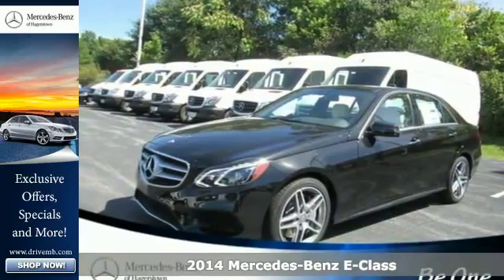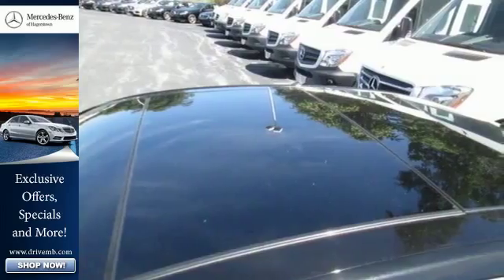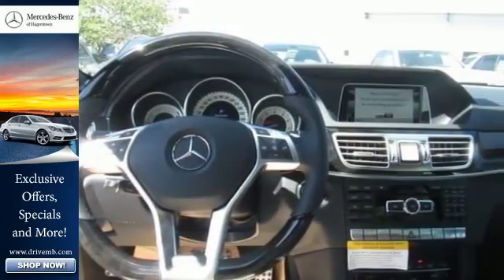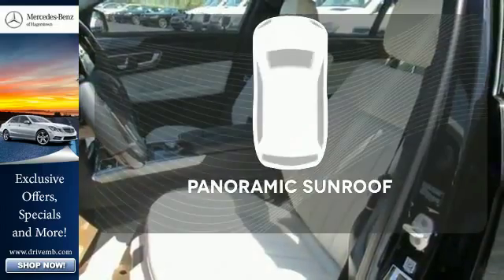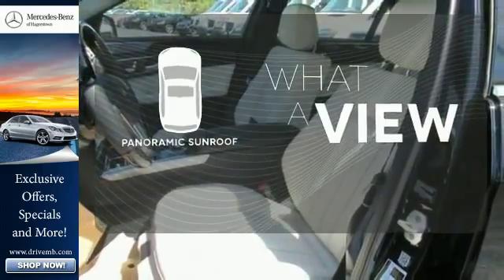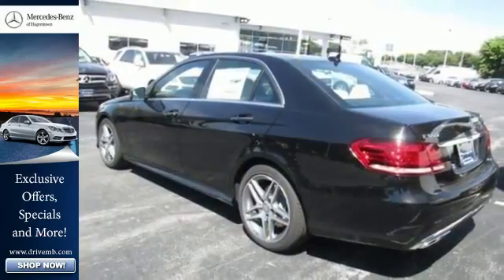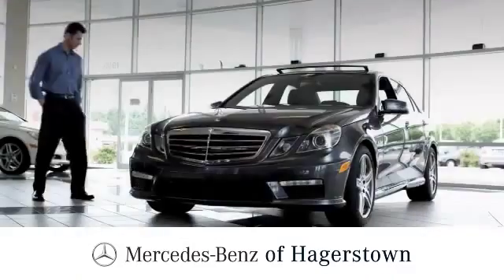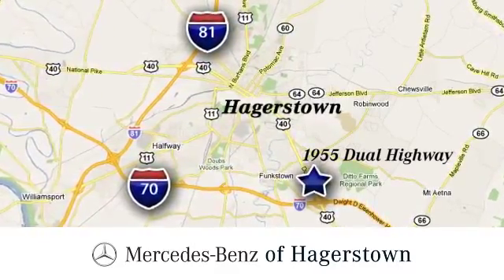2014 Mercedes Benz E Class Frederick MD Hagerstown, MD M6096 360p